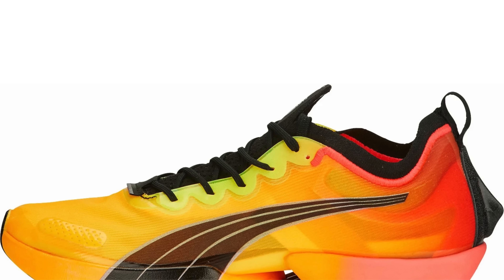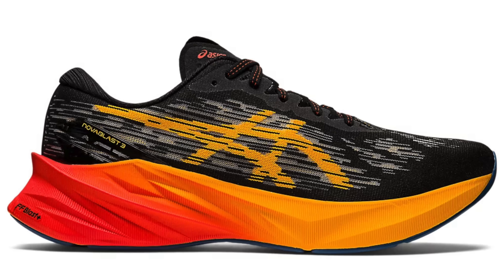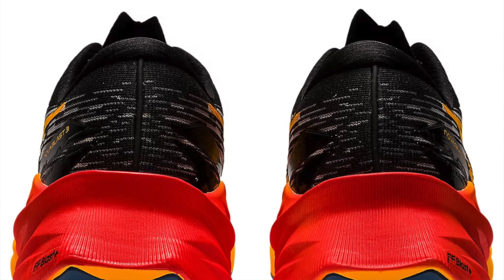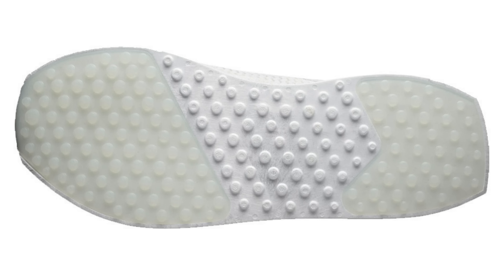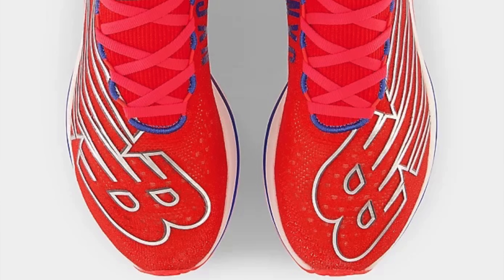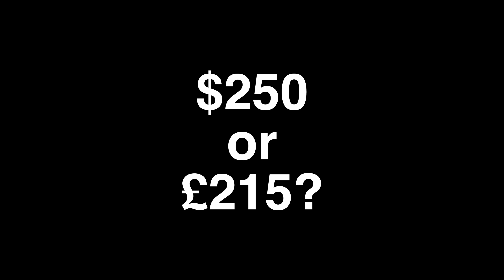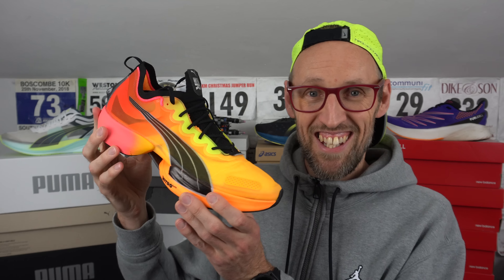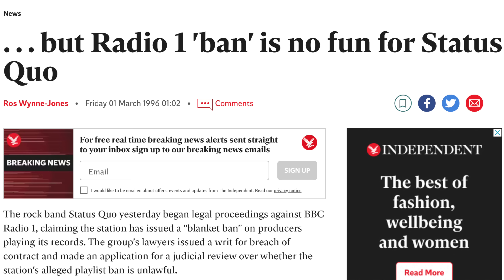PUMA FAST-R NITRO ELITE | ASICS NOVABLAST 3 | FUELCELL SC ELITE V3? | Yea or Nay? | EDDBUD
4 new or forthcoming or new releases, will i be picking them up for review on the channel? Tune in to find out!

PUMA FAST-R NITRO ELITE
NEW BALANCE FUELCELL SC ELITE V3
ASICS NOVABLAST 3
SALOMON INDEX.01

A mixed bag in todays video, some super shoes, a daily potential favourite and some more recyclable runners.

31003